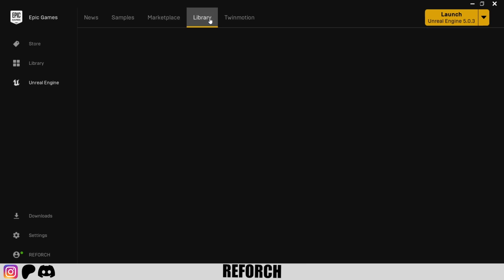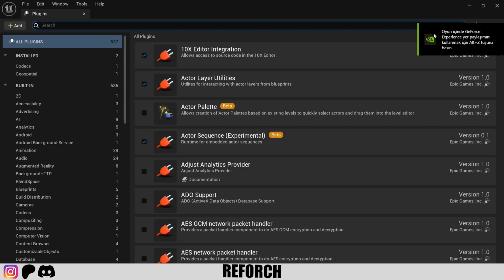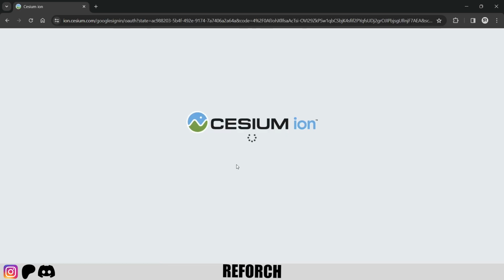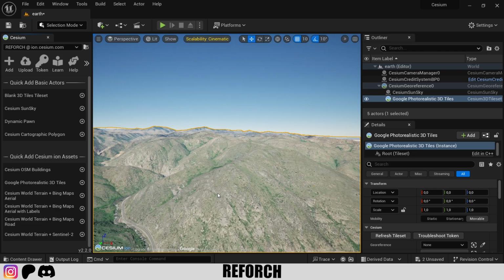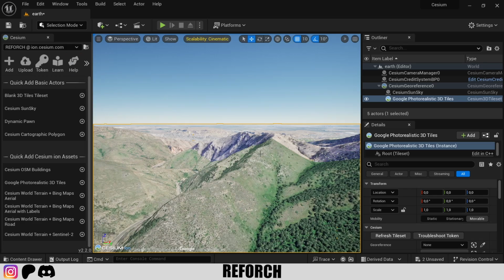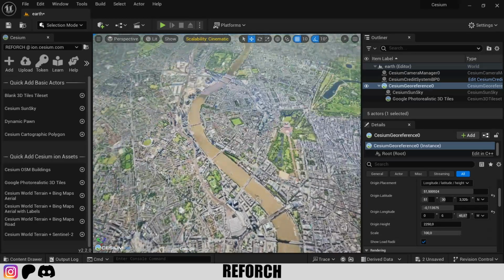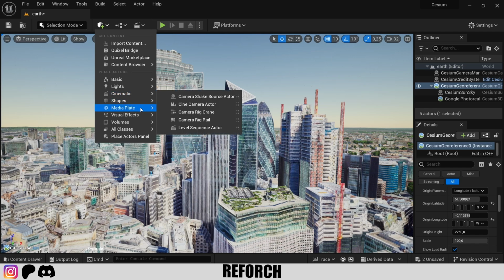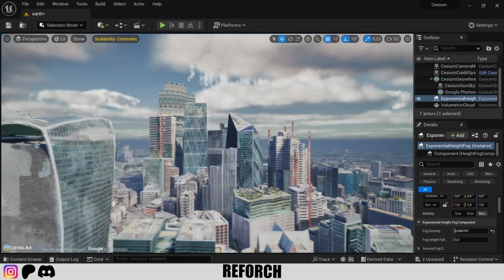UE5 - TUTORIAL Google Maps & Cesium [FREE PLUGIN]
This video is a tutorial on how to add a real world map to your game with cesium, completely free and can be done in 5 minutes.

00:00 - Intro
00:20 - Tutorıal
04:20 - Outro

Made with:
- Unreal Engine 5
- Cesium
- Google Maps